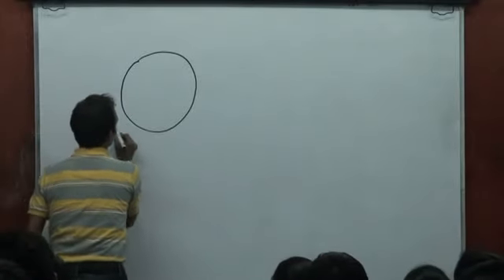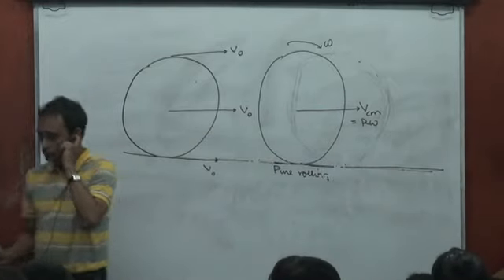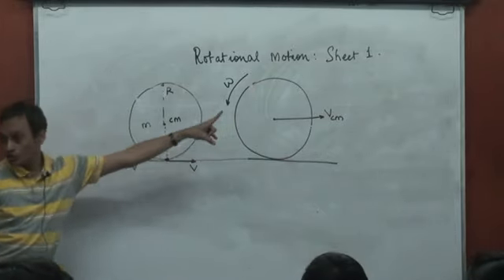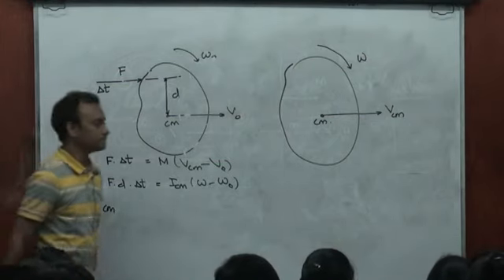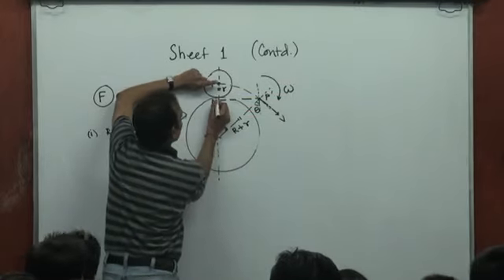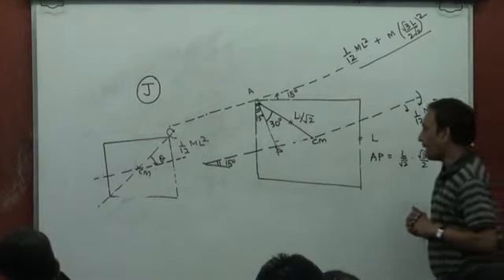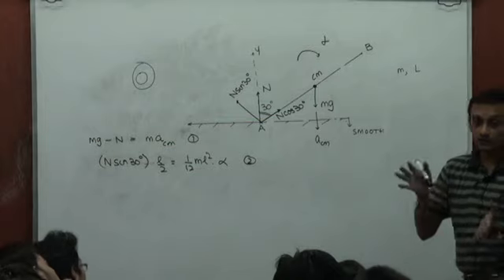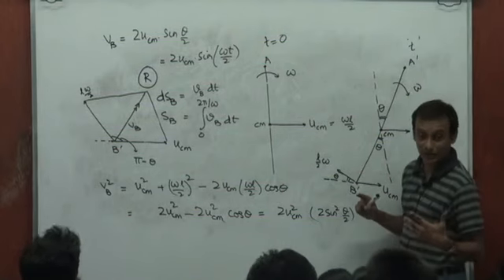Rotation class 2 for JEE/Boards